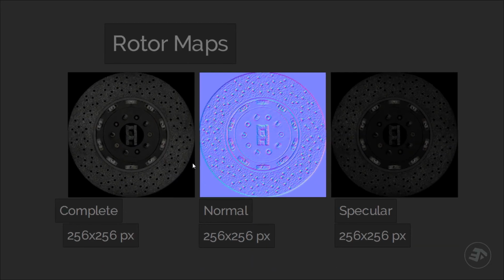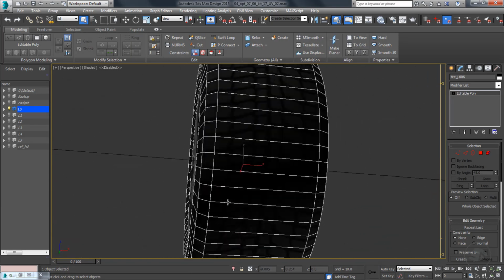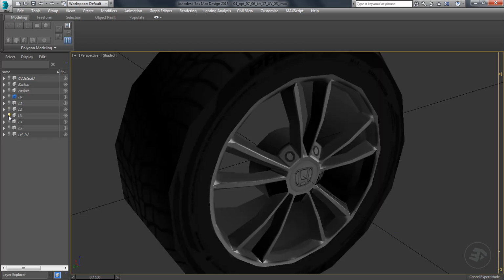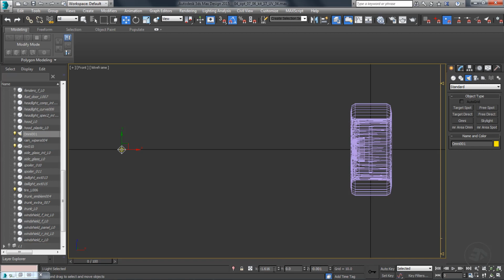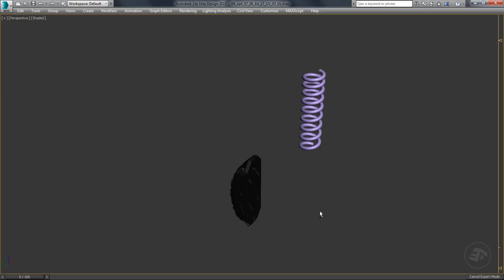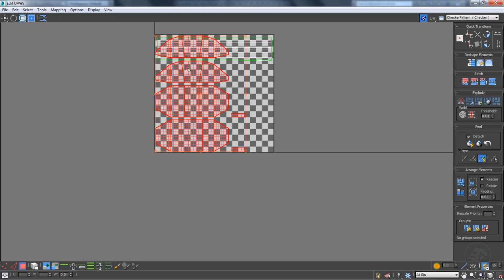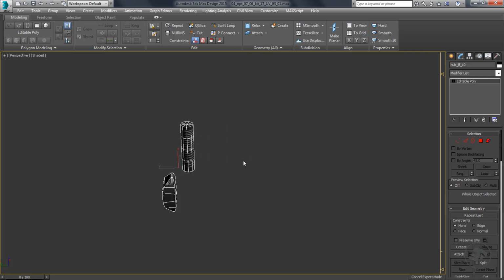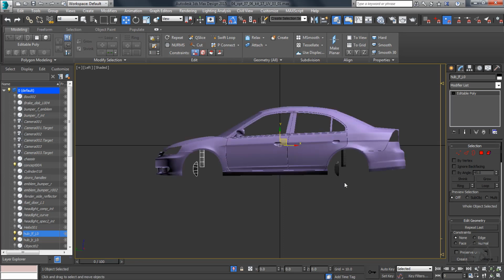3ds Max - UV-Map and Texturing - The Ultimate Guide Part 3 [Tutorial]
Here is how texturing a 3D Model is done.
if you want to know how textures and maps are made inside 3ds Max,
you will find this tutorial very useful with ultimate coverage of the most used tools and techniques required to complete the job.

In this chapter we will continue the process of unwrapping, wrapping, editing UV-Map and texturing 3D models.
We will create new materials for the wheel components, then assign them to 3D objects.
There will be a lot of examples to apply the techniques we have demonstrate in the previous chapters for you to catch up.

We will uncover the following topics in this tutorial:
1. UV-Mapping
2. Baking Maps
3. Texturing
4. Materials

The play speed is varied between normal, 2x and 4x, however the video will be paused at certain points, when further explanation is required.

Timeline:

00:00 - Intro
04:04 - Design Plan
04:57 - Opposite Parallel UVs
06:31 - Segmentation & Clusters
08:35 - Wrapping Clusters
10:01 - Material Parameters
10:36 - Matching 2 levels UVs!
14:13 - The Rotor
16:53 - Tire Dirt
17:39 - Wrapping for Real
19:48 - L4 L5 Texture
20:36 - Photoshop Editing
21:16 - L4 L5 Wrapping
27:05 - Calliper & Springs
35:13 - Pixelation Overcome
36:55 - Misc Material
38:46 - Springs Stress Test!
40:16 - Centring the pivot
41:07 - Home Grid Homecoming!
41:18 - Reset X-form